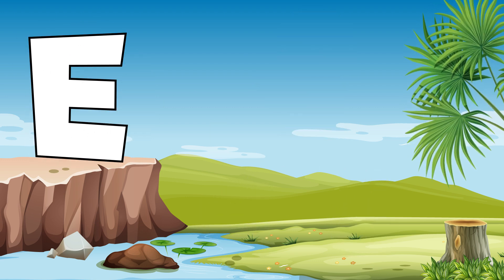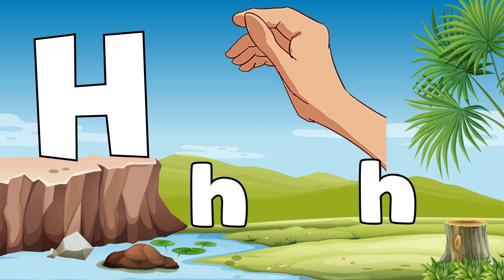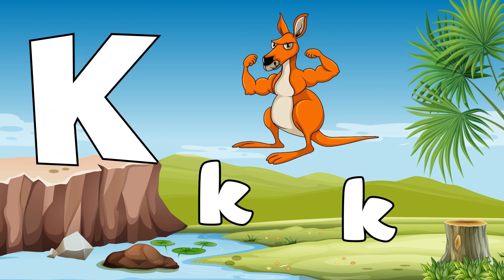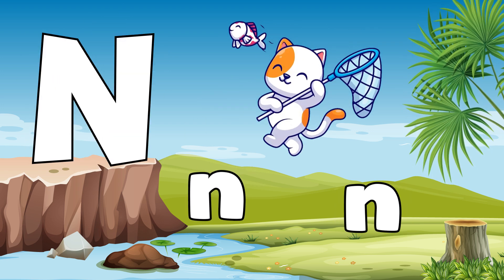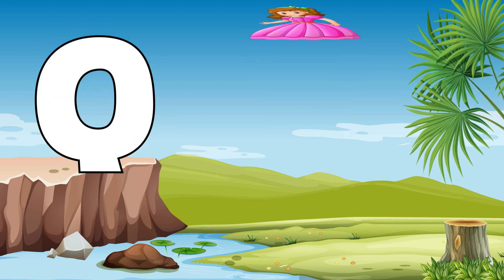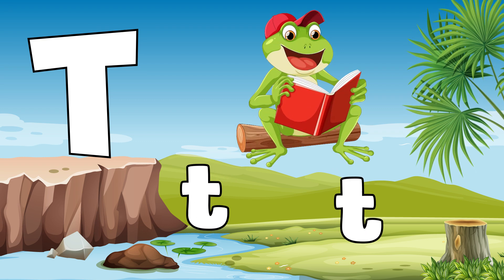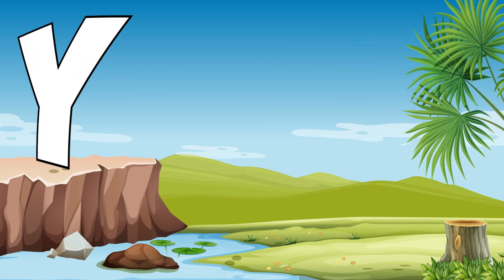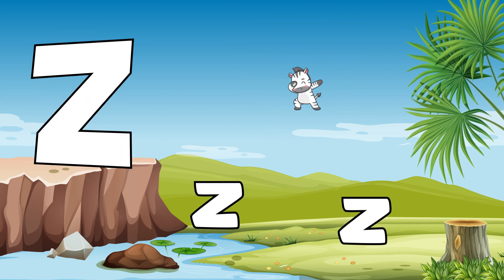Alphabet Phonics Song | Learn Alphabet Phonics Song For Toddlers | ABC Song | ABC Learning Videos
In this video, We are Educating the English alphabet using the ABC Phonics Song Learning. The great choice for Toddlers to learn the alphabets, phonic song, abc song, English learning videos and vocabulary.

Welcome to COCO Toddler Education and In this video, we are going to be reviewing the ABC Learning English Alphabet Learn A to Z and his objects that's start from A to Z. Our channel is a vibrant space dedicated to fostering curiosity and a love for learning in children of all ages.

1. COCO Toddler Education
2. learn phonics sounds of alphabets
3. phonics sounds of alphabets a to z
4. learning alphabet sounds for preschoolers
5. abc alphabet learning for kindergarten
6. kindergarten phonics learning videos
7. letter sounds phonics for beginners
8.best online homeschool programs
9.phonetic sounds of english alphabet
10.preschool phonics learning videos
11.sounding the alphabet in english
12.abc song learn the alphabet letters and phonics
13.abc song learning alphabets nursery rhymes
14.abc phonics sounds of the letters
15.phonics sounds of alphabets
16.alphabet sounds for kindergarten
17.alphabet phonics for preschoolers
18.abc phonics learning for toddlers
19.letters of the alphabet with sounds
20.learning english alphabet for beginners
21.abcd english alphabet letter for nursery class
22.abc learn english alphabet
23.phonetic alphabet pronunciation english

You're Quires:

🔷 COCO Toddler Education
🔷earning english
🔷english alphabet
🔷abc
🔷abcd
🔷ABC Learning
🔷English Alphabet Learn A to Z
🔷Alphabet
🔷educational video
🔷educational
🔷educational content
🔷home school
🔷kids video
🔷alphabet
🔷online colleges
🔷online school
🔷nursing schools near me
🔷abc phonics
🔷online college courses
🔷trade school
🔷trade schools near me
🔷best online colleges
🔷online school programs
🔷early childhood education degree
🔷online university
🔷online university
🔷phonics song
🔷abc song
🔷google workspace for education
🔷alphabet song
🔷abcd song
🔷phonics sound
🔷phonics
🔷learn numbers for beginners
🔷abc videos for kids
🔷a for apple
🔷b for ball with kids

You're Quires:

ABC Learning Videos for 3 Kindergarten
ABC Learning Videos for Toddler
ABC Learning Videos for Babies
ABC Learning Videos for Preschoolers
ABC Learning Videos for kids
Alphabet
kids videos
abc phonics
phonics song
abc song
alphabet song
abcd song
learn a to z
online colleges
online school programs
it school
kings school
coco 2
early childhood education
early childhood
early education
toddler childhood education
homer phonics
learning English
english alphabet
learn a to z alphabet
educational video
counting for kids
home school
a to z alphabet
abc
abcd
alphabet
phonics sound
phonics

Our content is categorized to suit different age groups, ensuring that each video is tailored to the developmental stage of the child.

Join us on a journey where education meets entertainment, and every video is an opportunity for your child to embark on a thrilling adventure of learning.